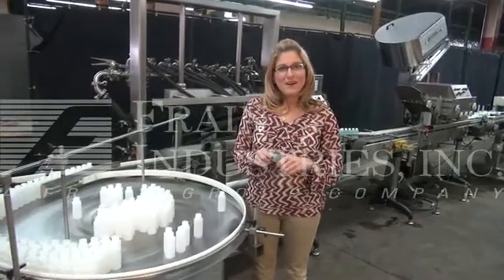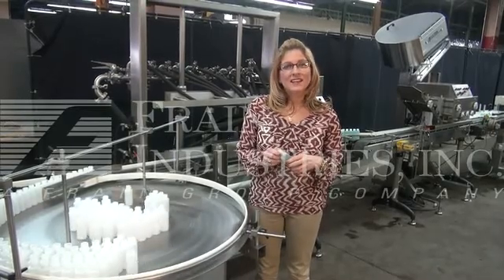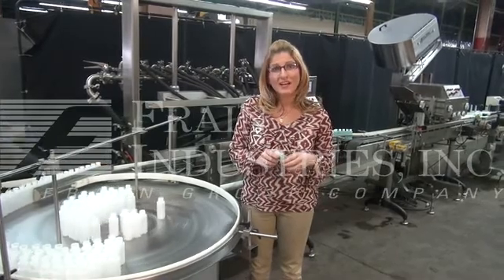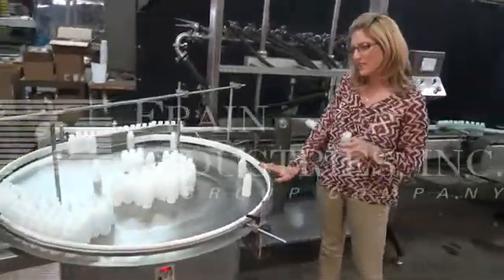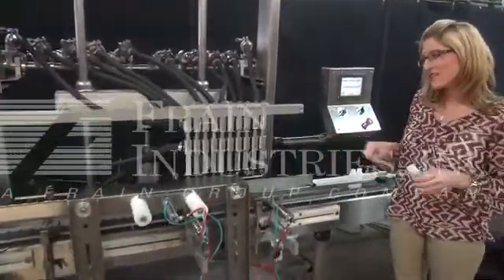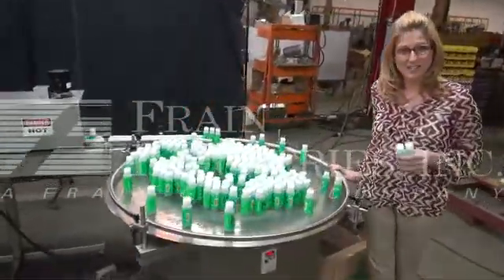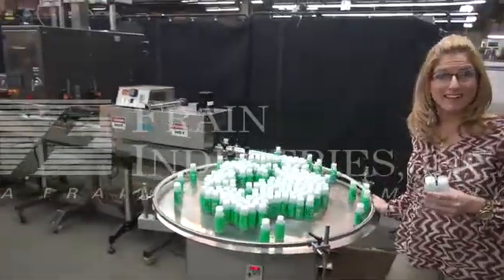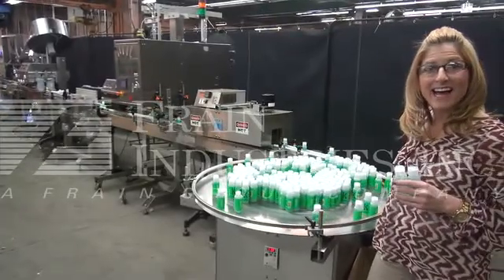Complete filling, capping and labeling line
Complete filling, capping and labeling line rated 10 to 80 cpm - depending on materials and application. Line consists of 42" diameter disc unscramber feeding into 10 head inline pressure over flow liquid filler with touch screen interface controls. Model ASC 6, three station / six spindle capper with cap sorting hopper and has cap size range of: 10mm - 120mm. Labellete Model APS-106 pressure sensitive spot / wrap labeler has label size range of: 1/2" - 22" L x 3/4" - 5-3/4" H and a 120" L x 4-1/2" W plastic delrin product conveyor belt and a 42" diameter disc accumulator.